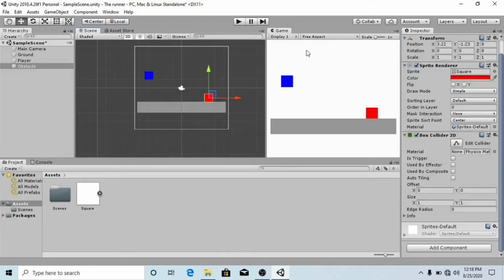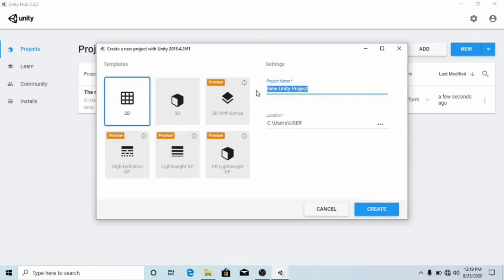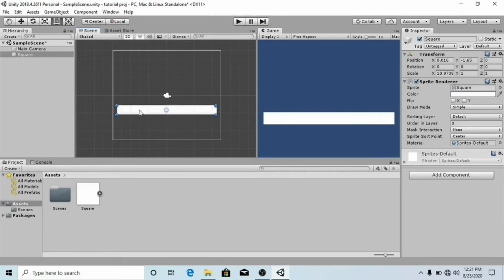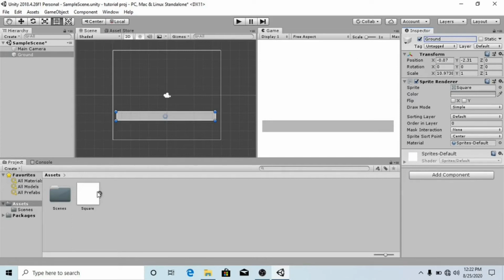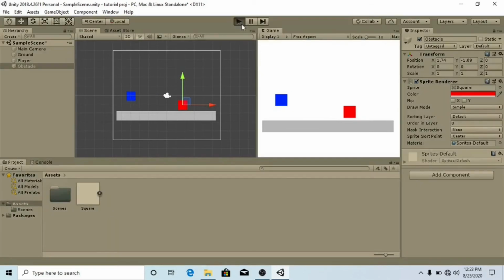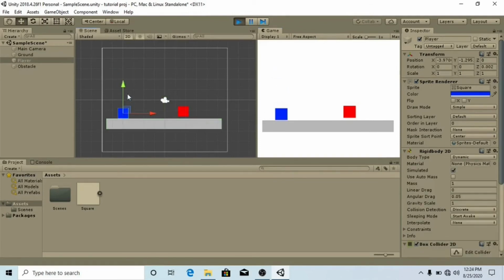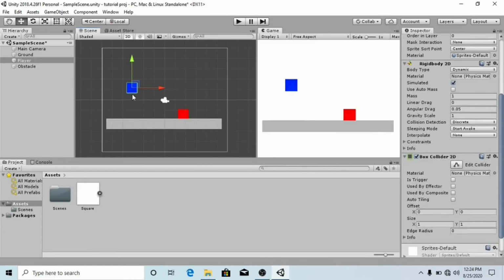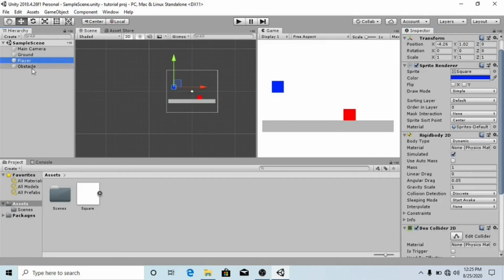Unity Project 01 - Rigidbodies & Colliders